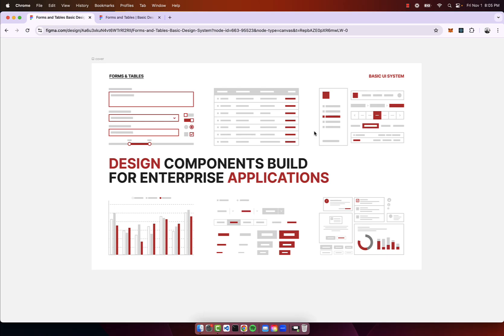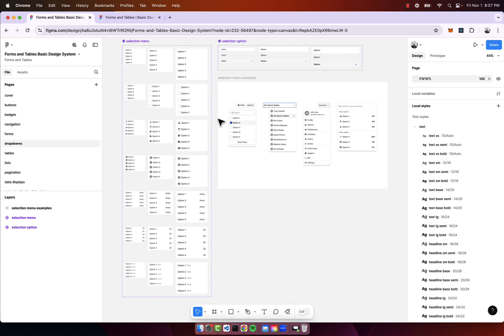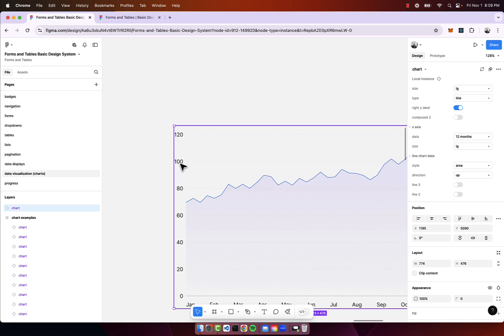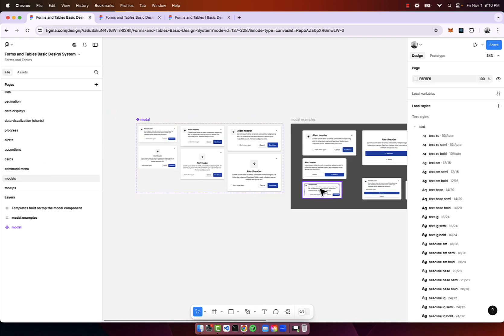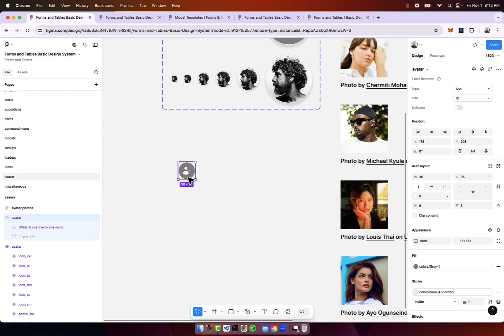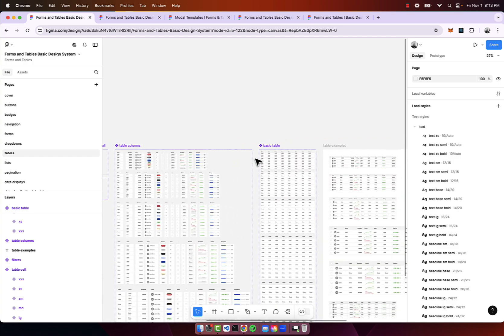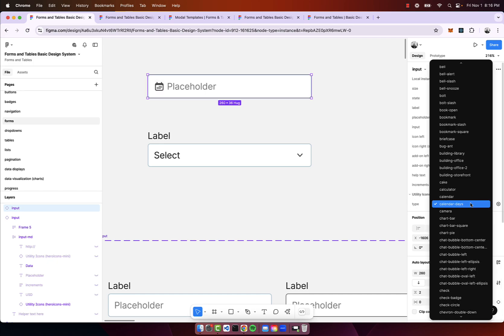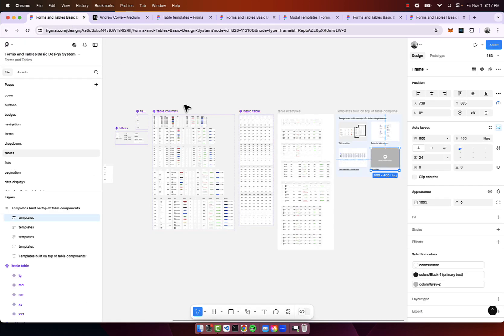Design system overview - Forms & Tables Figma file